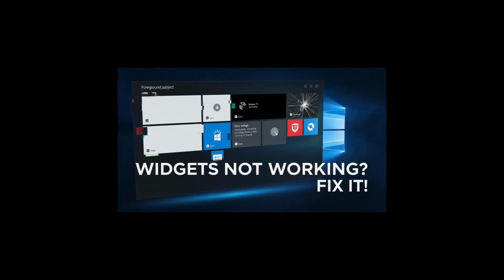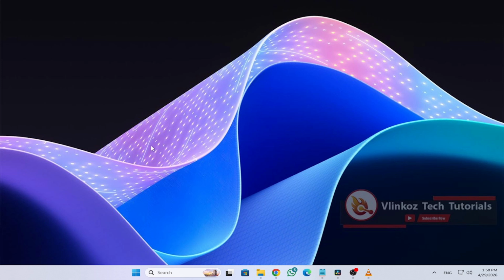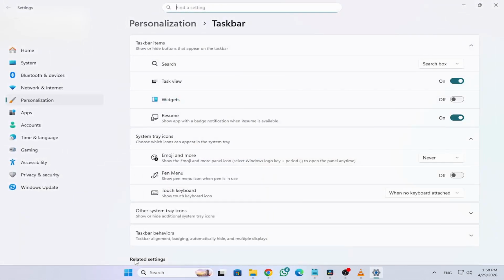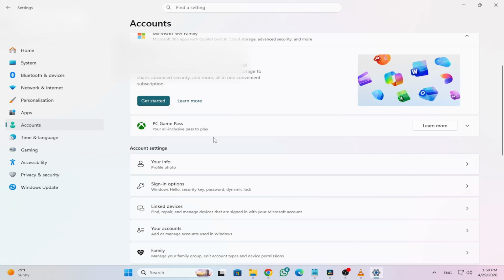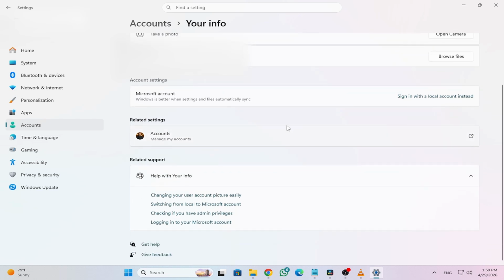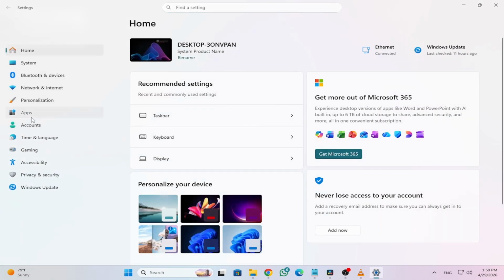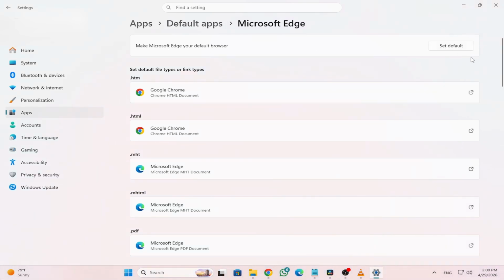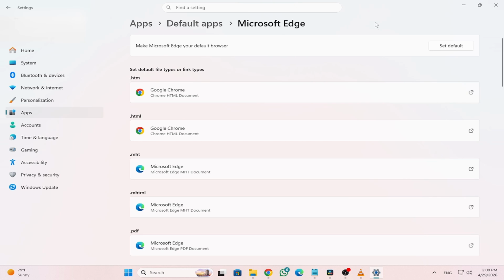How To Fix Widgets Blank Windows 11 Widgets Not Showing Anything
Fix Windows 11 widgets not opening or showing blank with these simple steps. If your widgets are displaying an empty screen, follow this guide to troubleshoot and resolve the issue quickly.

⏱️ Timestamps ⏱️
00:00 Intro
00:17 Steps
02:31 Outro